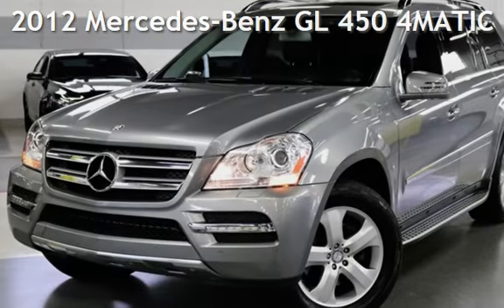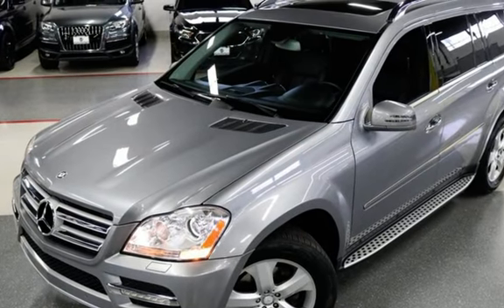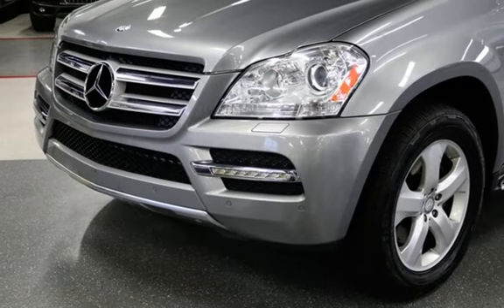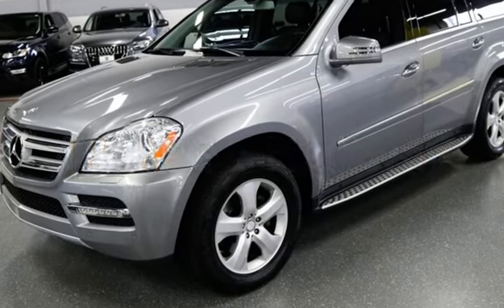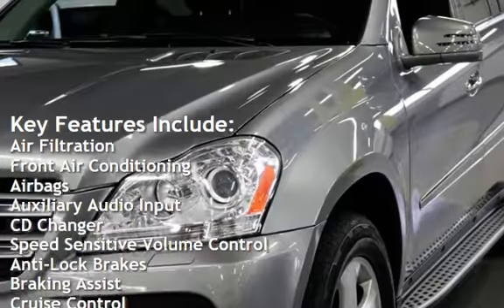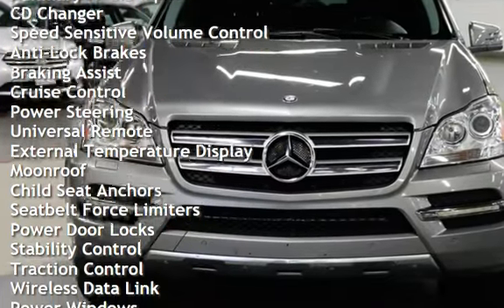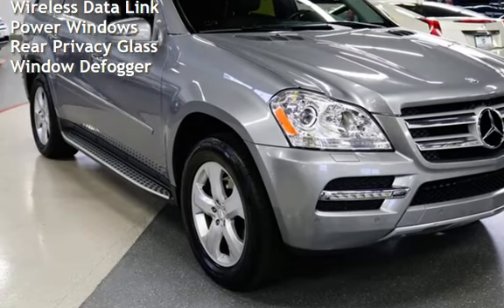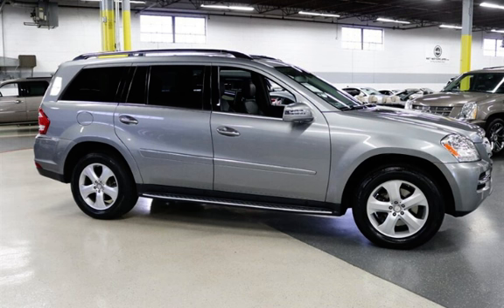2012 Mercedes-Benz GL 450 4MATIC for sale in ADDISON, IL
* FRESH 1 OWNER TEXAS CAR!

* FINANCING AVAILABLE!

* ONLY 44,XXX CERTIFIED MILES!

* 4.6L V8 ENGINE WITH 335 HP!

* POWER GLASS SUNROOF WITH REAR SKYLIGHT!

* NAVIGATION!

* HEADREST DVD PLAYERS!

* SECOND ROW BENCH SEAT!

* POWER FOLDING THIRD ROW SEATS!

* FRONT AND REAR PARK SENSORS!

* POWER TAILGATE!

* BLUETOOTH!

* CARGO COVER!

* ILLUMINATED RUNNING BOARDS!

* 19 INCH ALUMINUM WHEELS!

* AND ONLY 44,XXX, 1 OWNER, TEXAS DRIVEN MILES!

 * FULLY SERVICED AND READY FOR YOU!

* VIEW YOUR FUTURE PURCHASE IN OUR 30,000 SQ FT CLIMATE CONTROLLED SHOWROOM!

* TRADES ALWAYS WELCOME!

* NET MOTORCARS IS LOCATED IN ADDISON IL. A SUBURB OF CHICAGO, 20 MINUTES FROM O&#39;HARE AIRPORT!